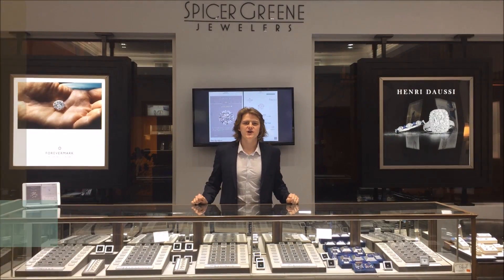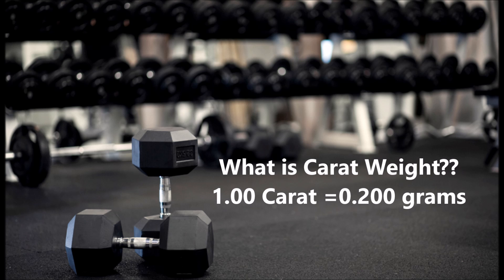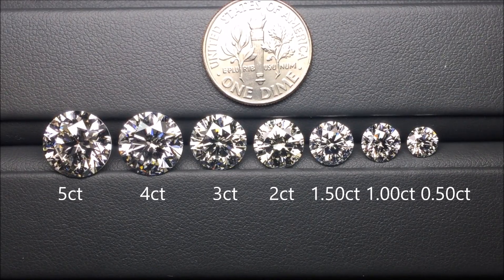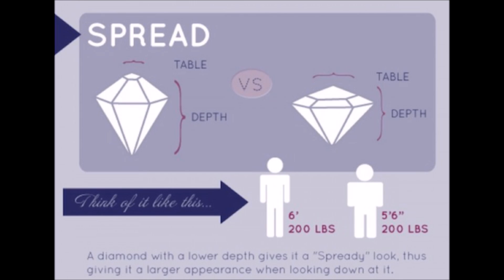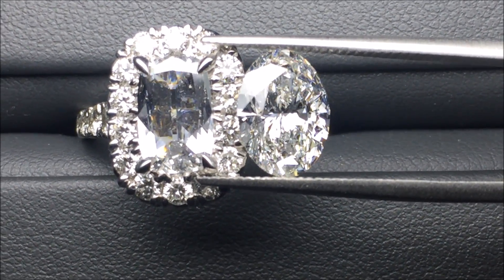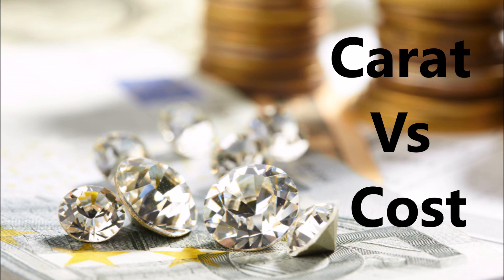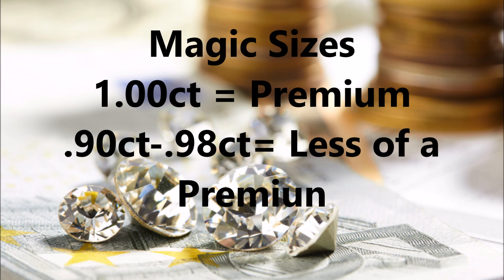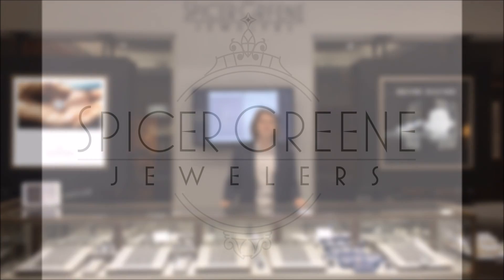Diamond Carat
This video is on diamond carat weight